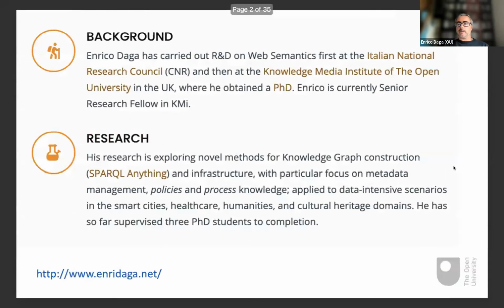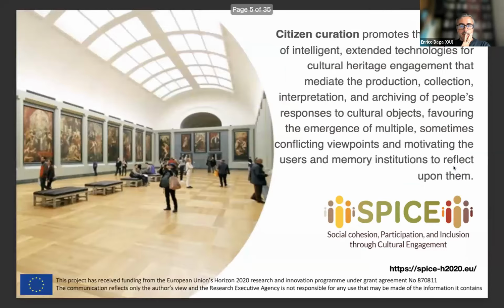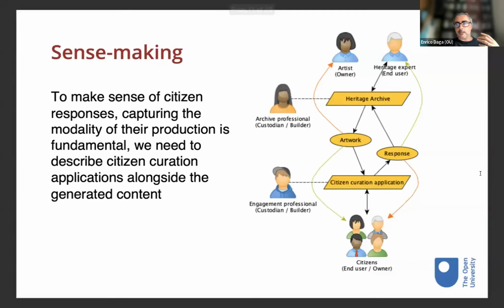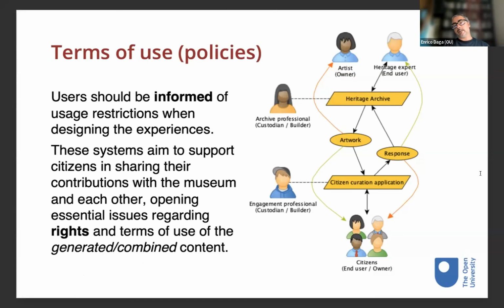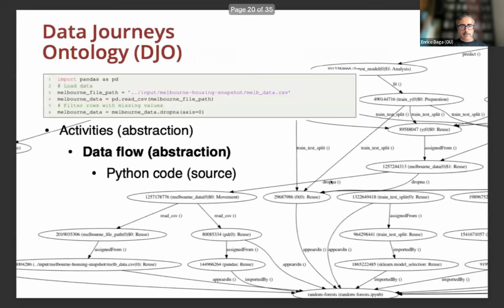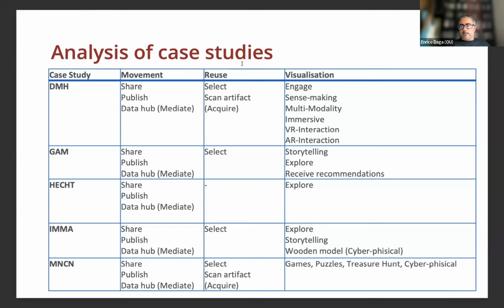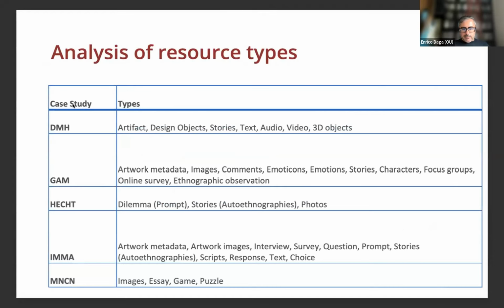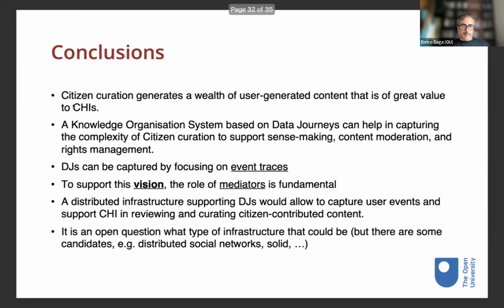E Daga - Citizen Experiences in Cultural Heritage Archives: a Data Journey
"Citizen Experiences in Cultural Heritage Archives: a Data Journey" by Enrico Daga at the ISKO UK Conference 2023 - Knowledge Organization and Information Discovery: Improving User Experience, Quality and Trust.

Digital archives of memory institutions are typically concerned with the cataloguing of artefacts of artistic, historical, and cultural value. Recently, new forms of citizen participation in cultural heritage have emerged, producing a wealth of material spanning from visitors’ experiential feedback on exhibitions and cultural artefacts to digitally mediated interactions like the ones happening on social media platforms. In this talk, I will touch upon the problems of integrating citizen experiences in cultural heritage archives. I argue for good reasons for institutions to archive people’s responses to cultural objects, and then look at the impact that this has on the data infrastructures. I argue that a knowledge organisation system for “data journeys” can help in disentangling problems that include issues of distribution, authoritativeness, interdependence, privacy, and rights management.